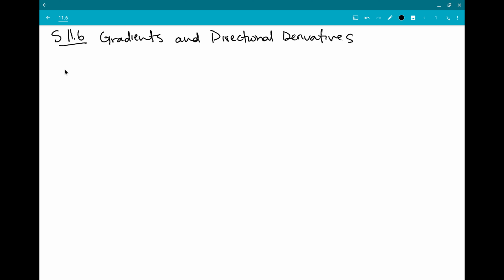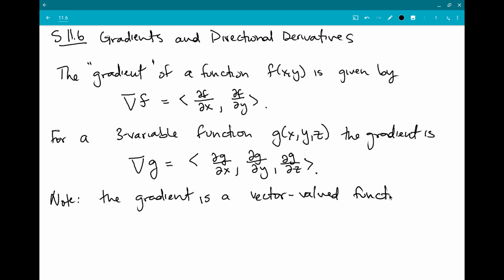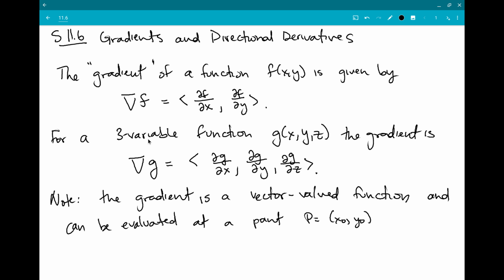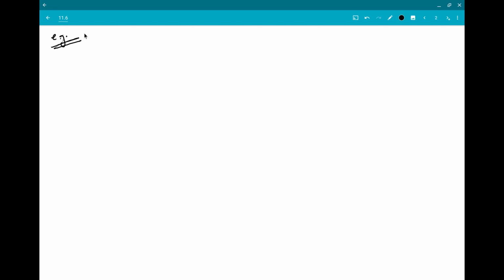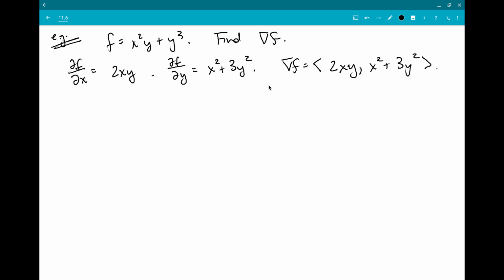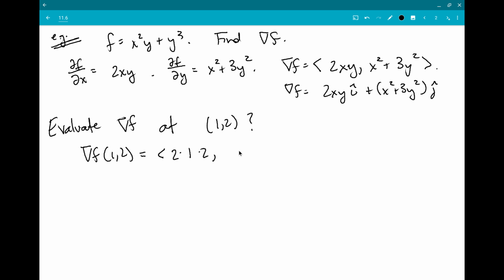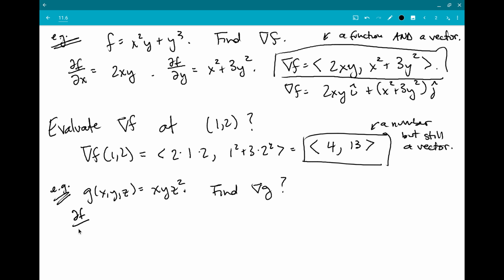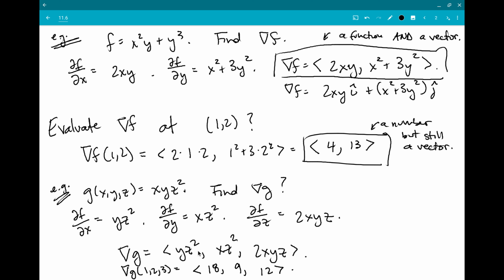11.6 - gradient vectors